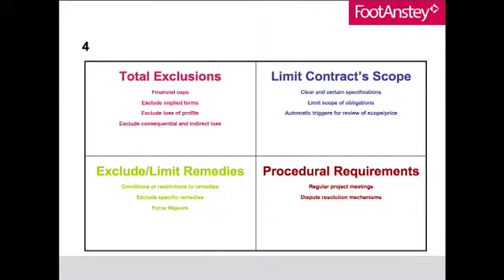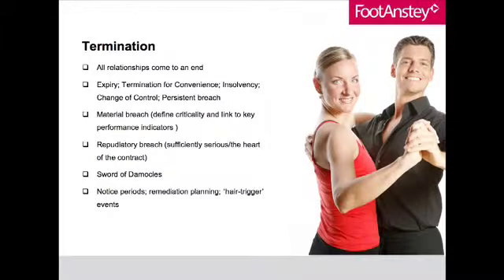Tamar Business Contracts Pt3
Making Employment and Business Contracts Work for You, Tamar Science Park, Oct 2012.  Jacob Scott of Foot Anstey advising on business contracts: ways to reduce liability, termination and common contract mistakes